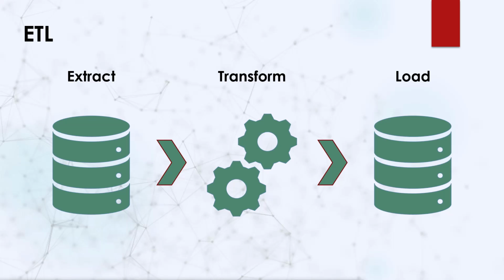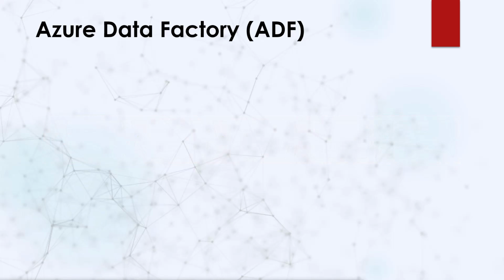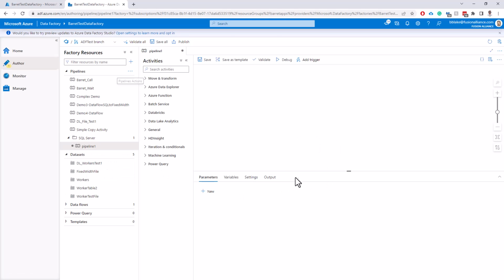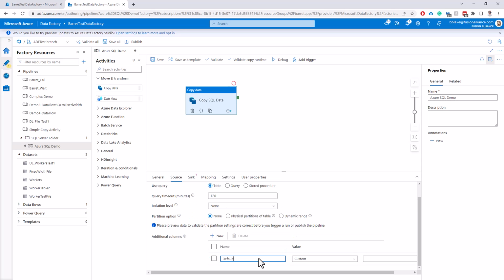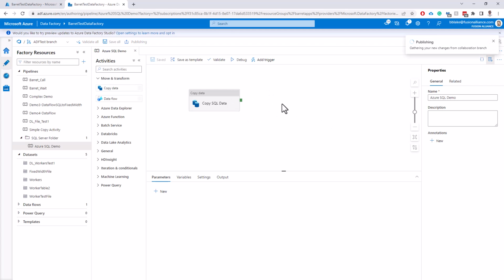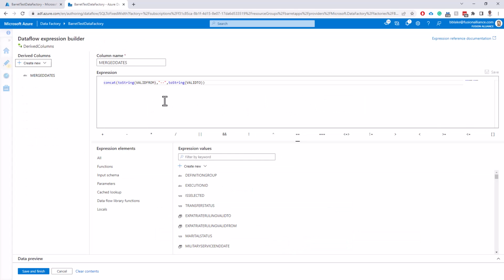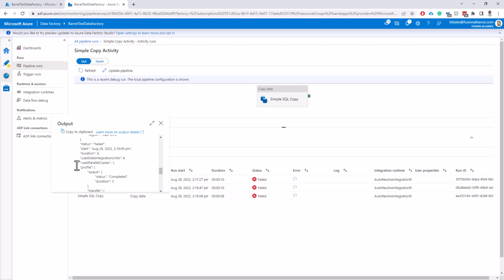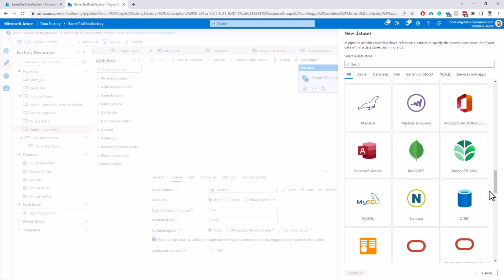Azure Back to School 2022 - Moving Massive Mountains Of Magnificent Data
Data over here. Data over there. These days there are massive piles of data everywhere. Companies use many different systems. Those systems need to interact and share data to be useful. But how to get that data from place to place? Most of the time, what's built in to these various systems doesn't make it easy to move that data between them. Enter ETL. ETL stands for "extract, transform, load". ETL systems make it easier to move and manipulate large amounts of data between various systems. Using examples from Azure Data Factory, we'll gain an understanding of how ETL systems can make these complex interactions easier.